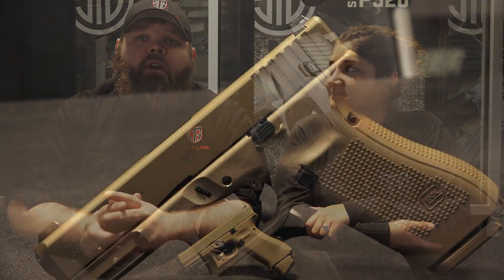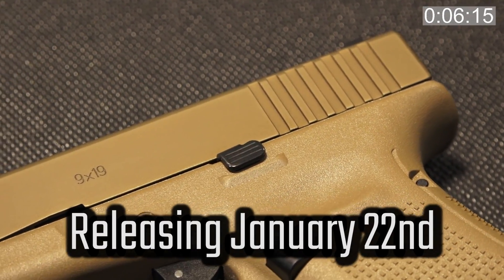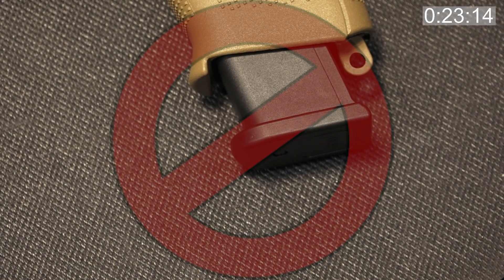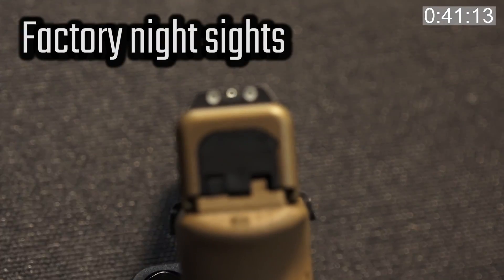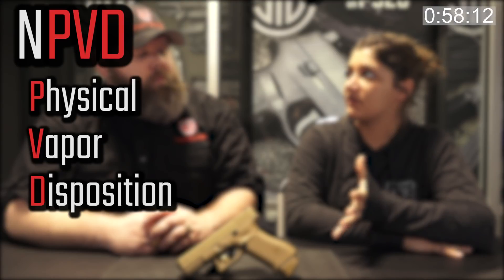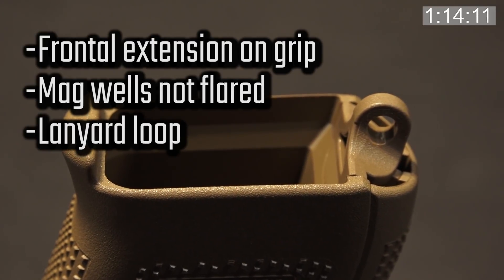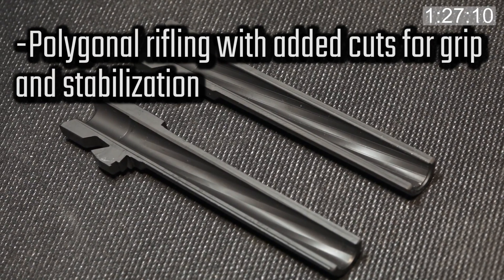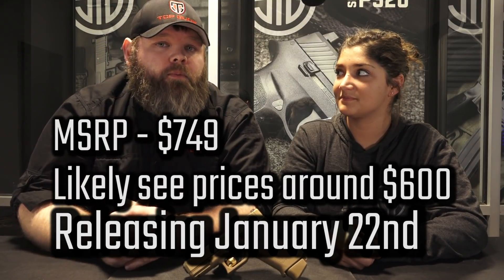NEW GLOCK! 19X - All You Need to Know in 90 seconds